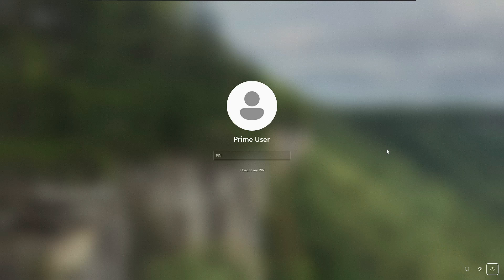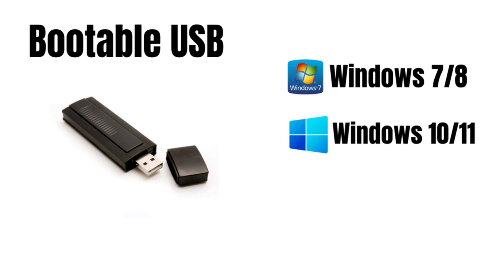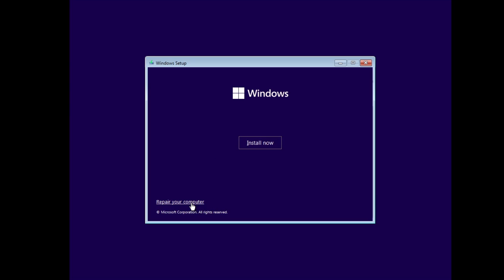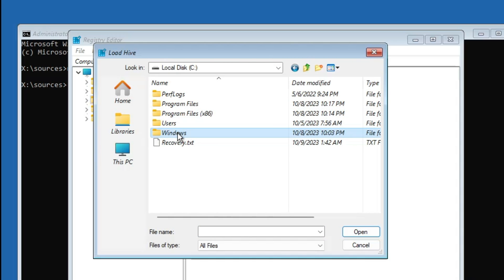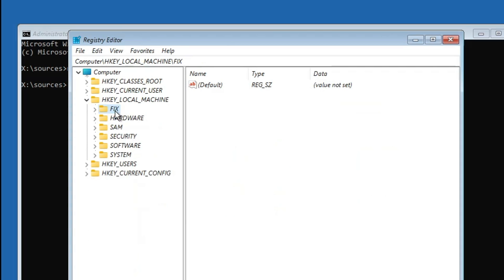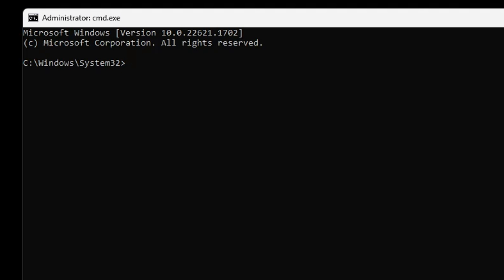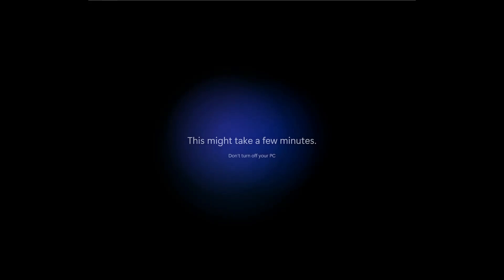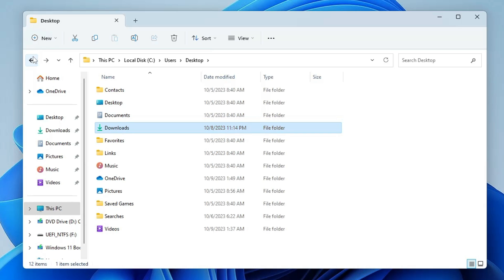Bypass a Forgotten PIN & Microsoft Password in CMD with a Local Account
If you are stuck on the Windows 10 or 11 login screen and forgot your PIN or Microsoft account password, then use this CMD trick to bypass your PIN and log in with a local account.

Timestamps
00:00 - About the Problem
00:32 - Start the computer in the advanced option
01:03 - Method 2 (Use Bootable USB)
05:32 - Create a Local account using CMD

CMD Commands used to create local account
    net user
    net user (write new username) (writepassword) /add
    net localgroup Administrators (accountname) /add

☑ Watched the video!
☐ Liked?